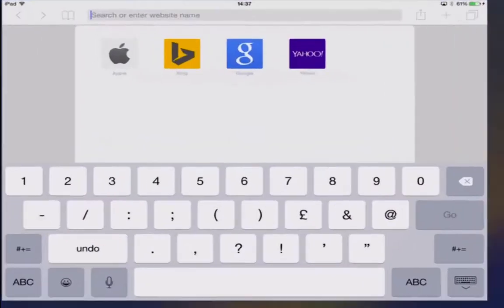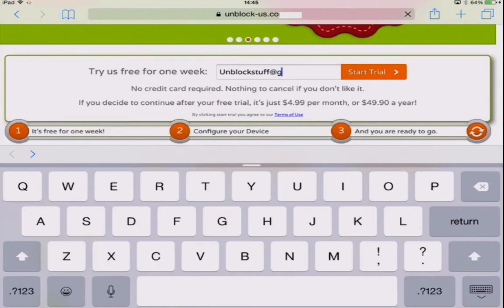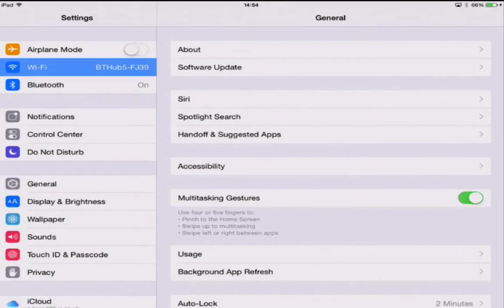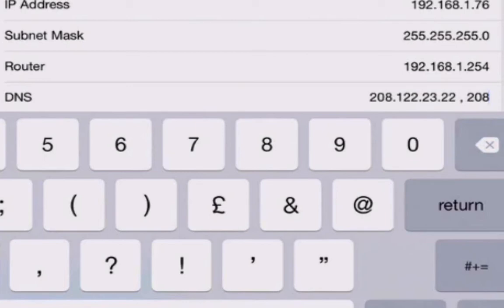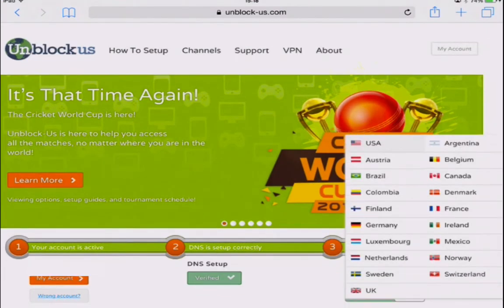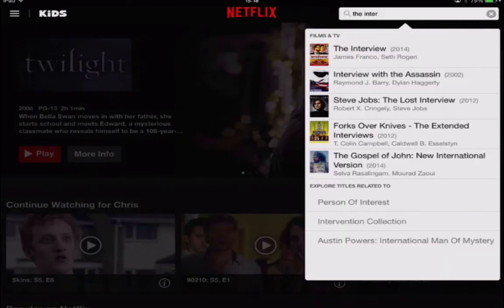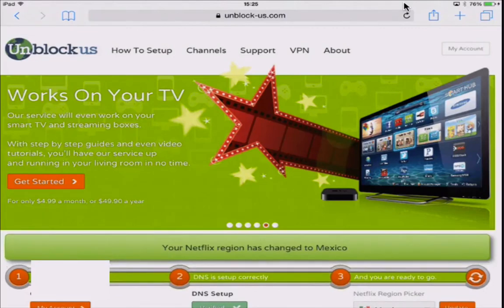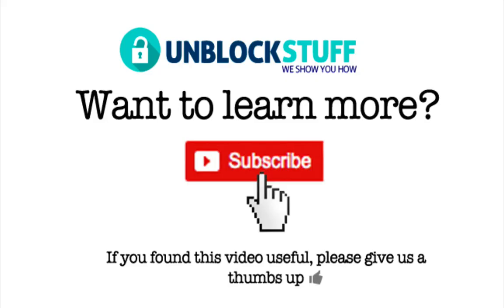How To Get American Netflix on the iPad iPhone in Australia 2015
We show you step by step How to Get American Netflix in Australia on any Device. You may be fed up of the bad choice of movies in Canada so check out these simple steps and get access to an extra 8,000 movies easily.